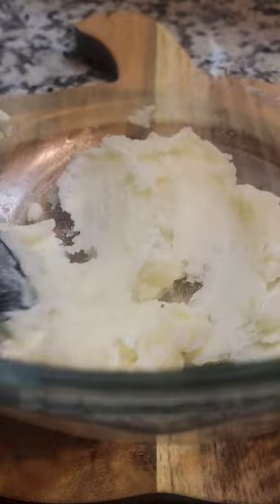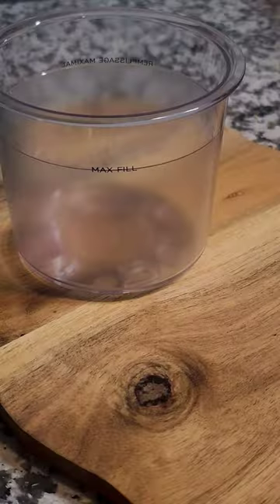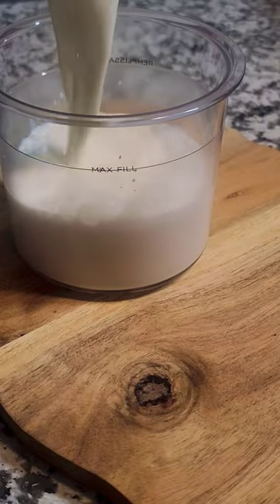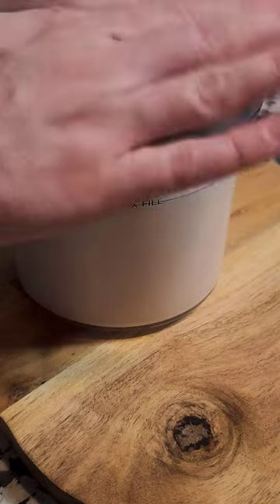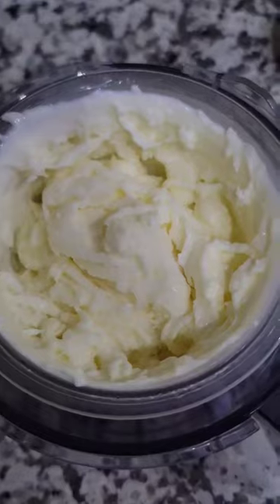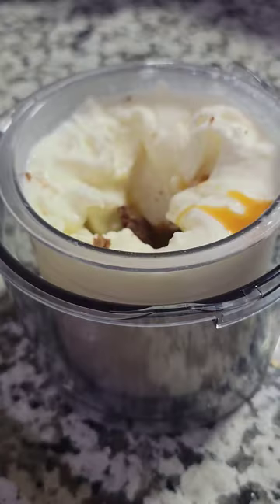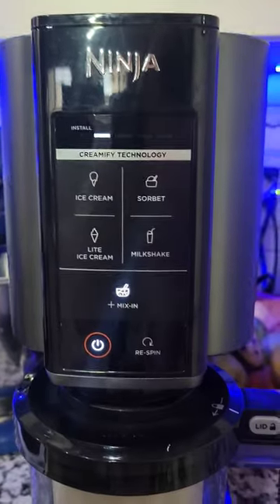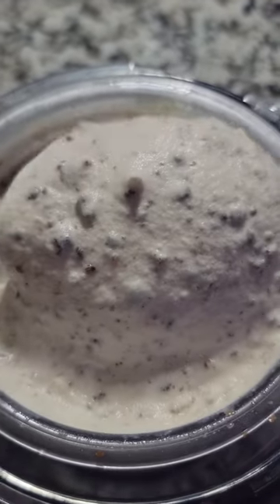Caramel Brownie Ice Cream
Ingredients:
-1 tablespoon (1/2 ounce) cream cheese
-1/3 cup granulated sugar
-1 teaspoon vanilla extract
-3/4 cup heavy cream
-1 cup whole milk
-2 tablespoons caramel sauce
-1 brownie
Directions:
1. In a large bowl, microwave cream cheese for 10 seconds.
Add sugar and vanilla. Mix until it is the consistency of icing.
Whisk in the milk and heavy cream. Freeze atleast 6 hours.
Using the Ninja Creami, select ice cream to blend the mix.
Create a well in center of the ice cream. Add your caramel and brownie.
Put back in the Ninja Creami and select Mix Ins